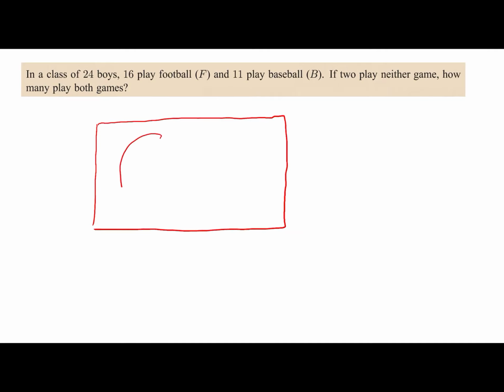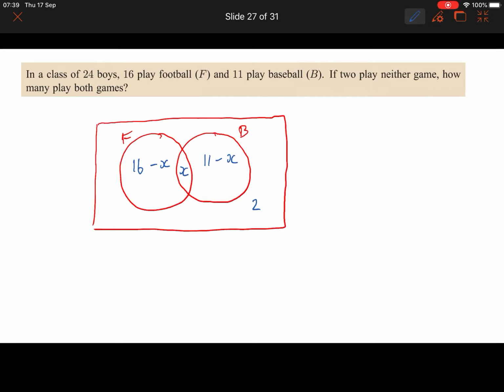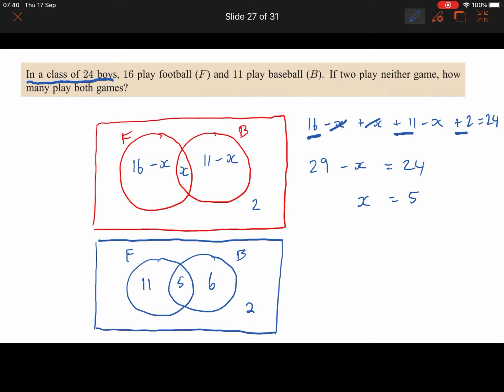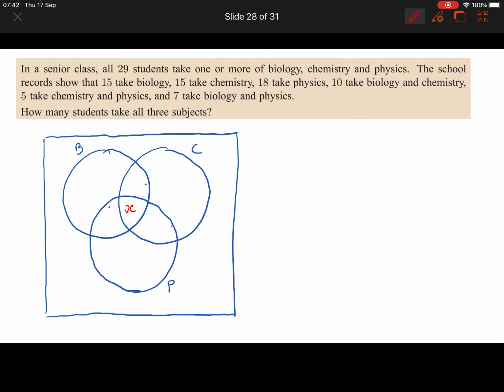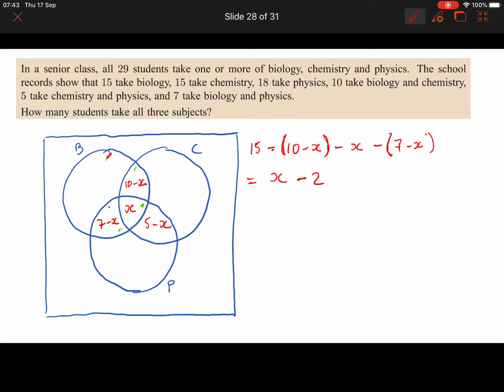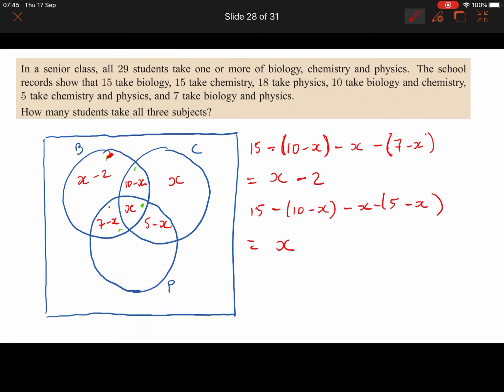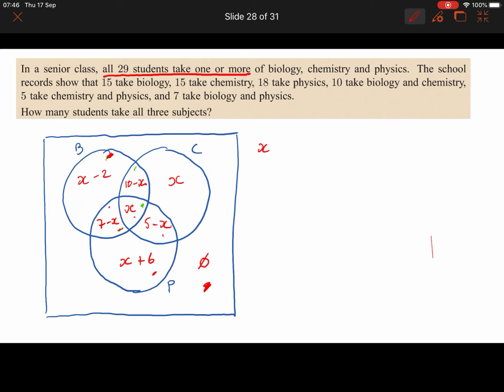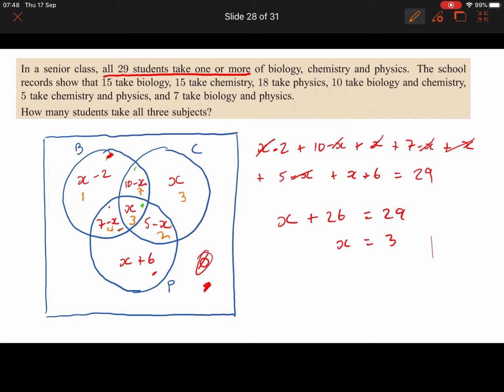Year 10 Venn diagrams problem solving intro video part 2